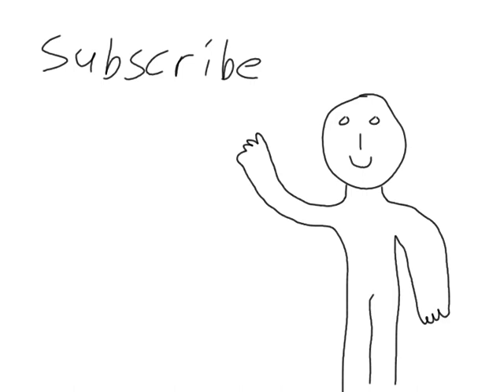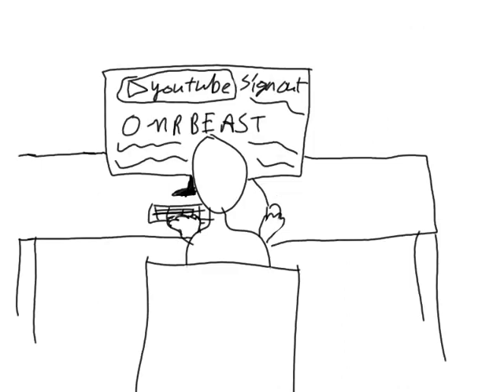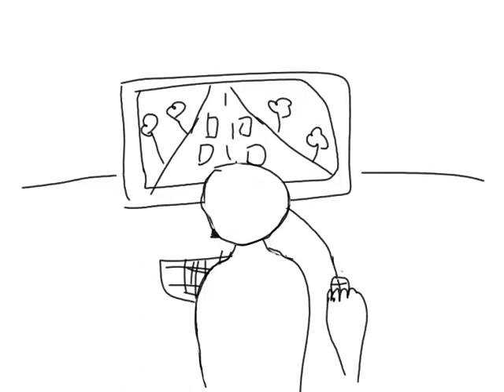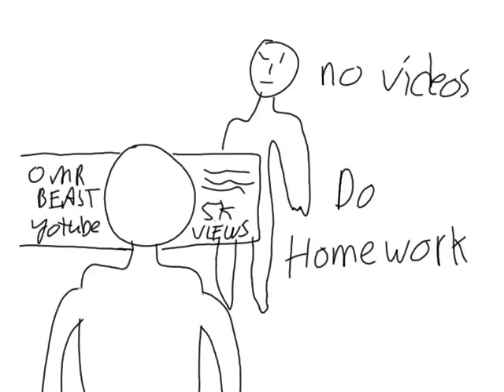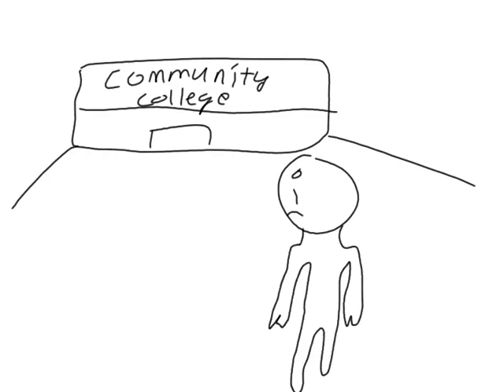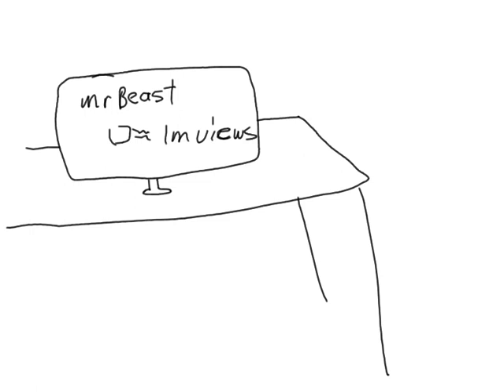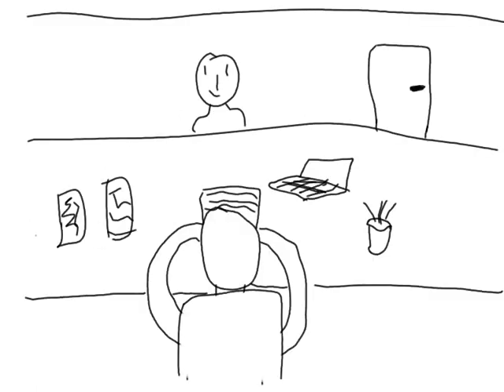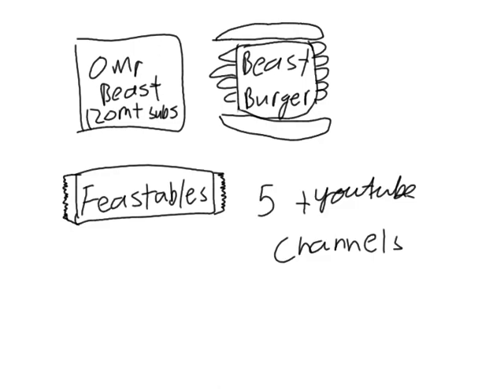The story of Mr Beast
Please